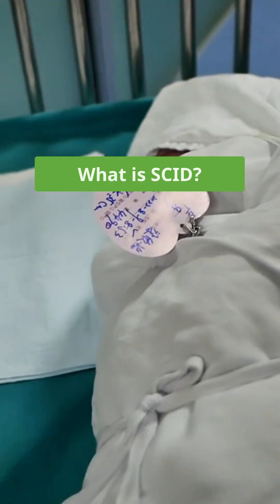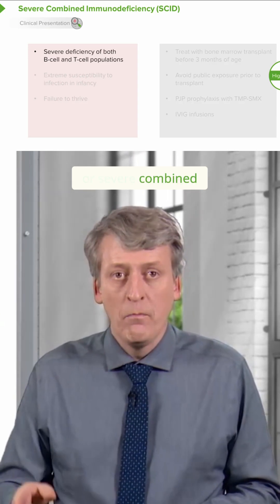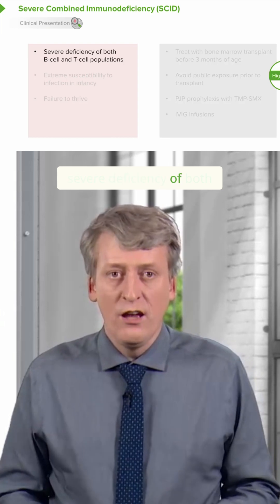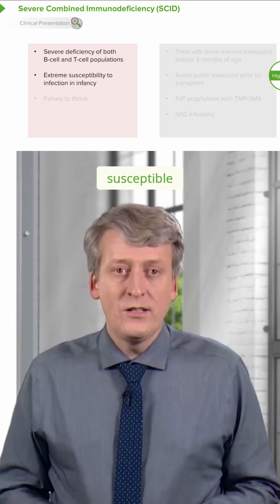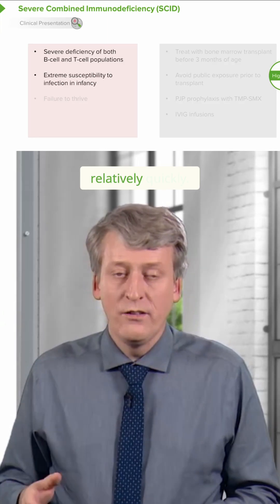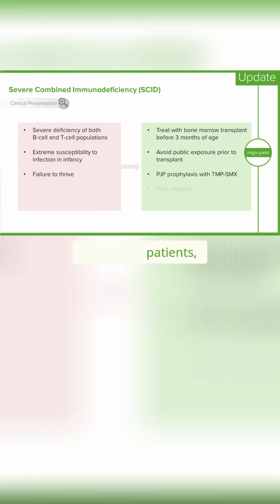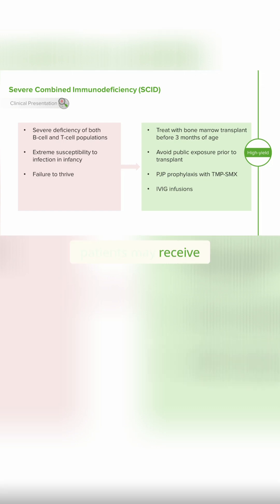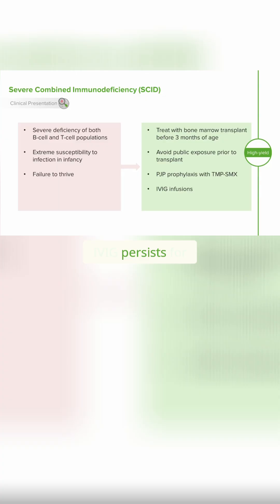SCID: Early Detection & Bone Marrow Transplant for Infants 👶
► In this video, we take a close look at Severe Combined Immunodeficiency (SCID), a rare and life-threatening condition that causes a severe deficiency of both T-cells and B-cells, which leaves infants highly vulnerable to infections. SCID is typically diagnosed early in life due to the severe infections that occur as a result of this immune dysfunction. Failure to thrive is a common presentation, and a rapid diagnosis is critical to saving the child’s life.

The main treatment for SCID is a bone marrow transplant, ideally performed before the age of 3 months to give the child the best chance of survival. Prior to this transplant, public exposure should be avoided to reduce the risk of infections.

To manage these patients, PJP prophylaxis is essential, often provided with trimethoprim-sulfamethoxazole starting from about 1 month of age. Additionally, since SCID patients also suffer from immunoglobulin deficiencies, they often require IVIG (Intravenous Immunoglobulin) infusions to help replace missing B-cell immunoglobulins. IVIG provides crucial immunity for about 3 weeks, helping these infants fight off infections until their immune systems can be rebuilt.

This video covers the key signs, diagnosis, and treatments for SCID, offering vital insights for healthcare providers dealing with pediatric immunodeficiencies. The goal is to emphasize the importance of early detection and proactive treatment to prevent severe infections in these highly vulnerable infants.

► THE PROF 📚🏫
Dr. Brian Alverson is the Residency Director at Nemours Children's Hospital in Wilmington, Delaware and a Professor of Pediatrics at Jefferson University in Philadelphia. Until 2022, he has been a Professor of Pediatrics and Professor of Medical Science at Brown University, as well as the Director for the Division of Pediatric Hospital Medicine at Hasbro Children's Hospital, Rhode Island, USA.
He obtained his MD at the University of Pennsylvania School of Medicine in 1999 and is currently also the Director of Undergraduate Pediatric Education at the Alpert School of Medicine at Brown University.
Due to his achievements in pediatric education, he has won over 25 teaching awards at two Ivy League Medical Schools.
Within Lecturio, Dr. Alverson teaches courses on Pediatrics.

If you liked this video and need some more information about the subject, you’ll probably want to check the following video out